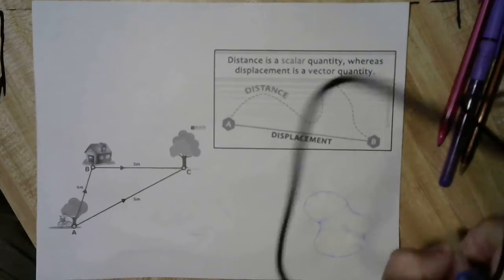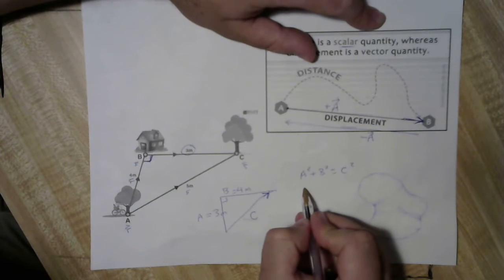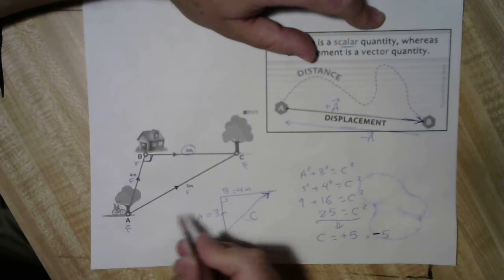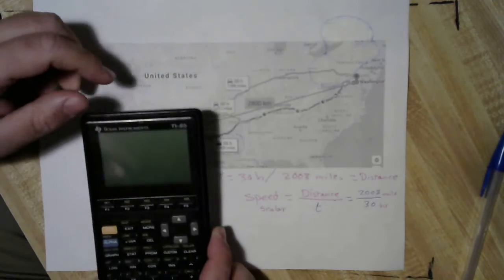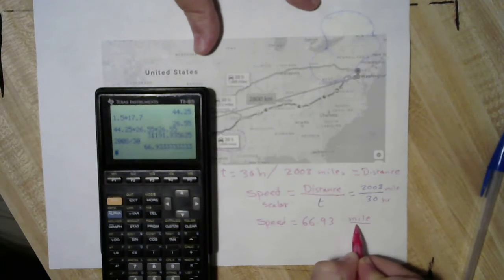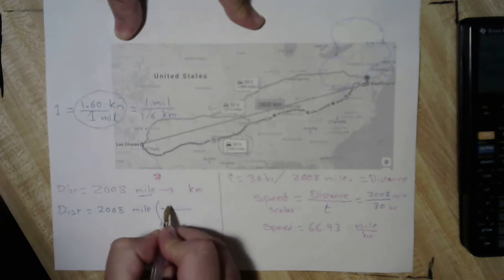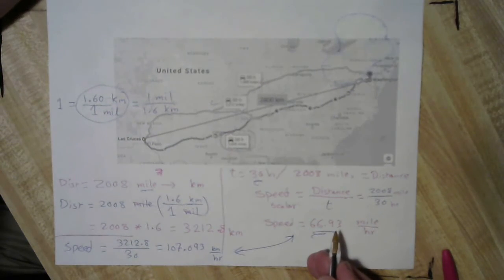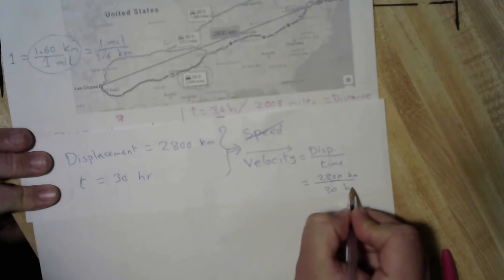CH01_distance and displacement